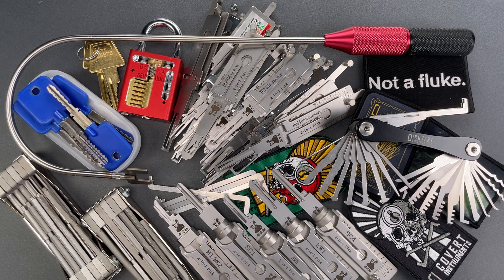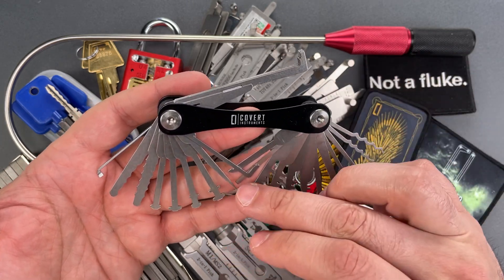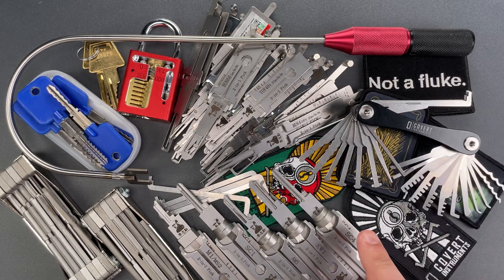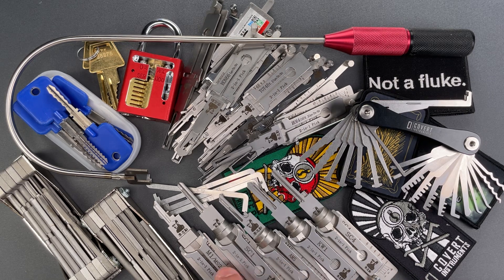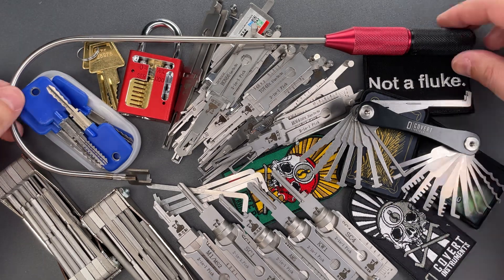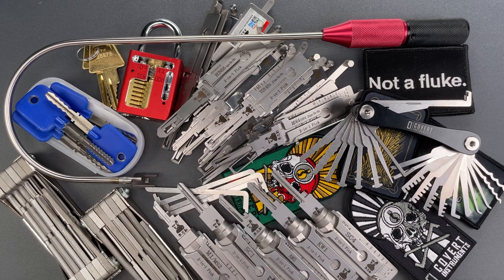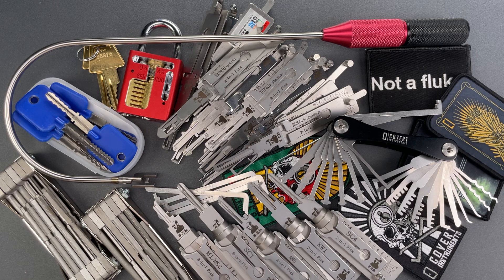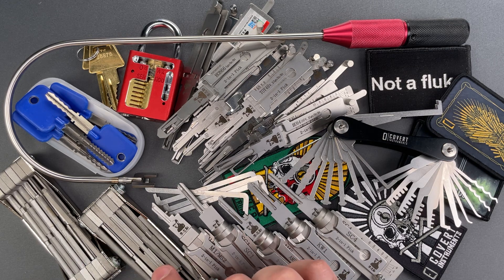[1385] Black Friday at Covert Instruments